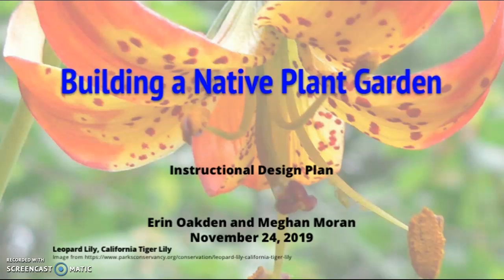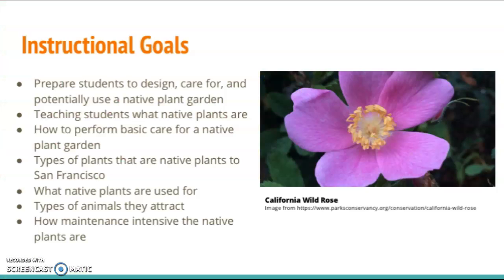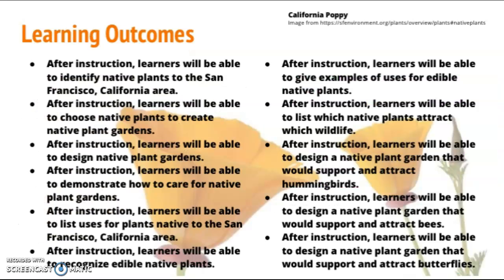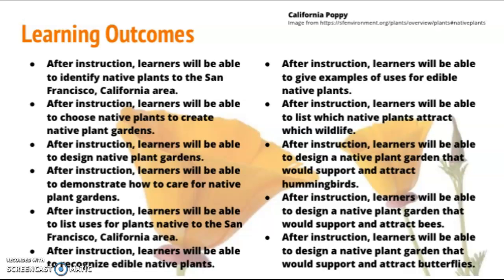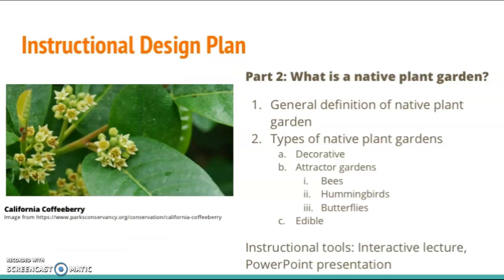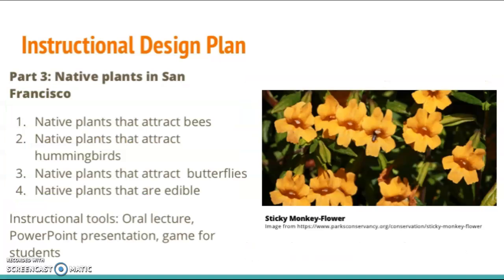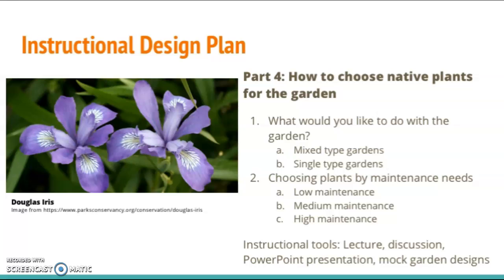Instructional Design: Building a Native Plant Garden Intro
The introduction video for the INFO 250 Instructional Design Plan Draft introduction for building a native plant garden in San Fransciso, CA.